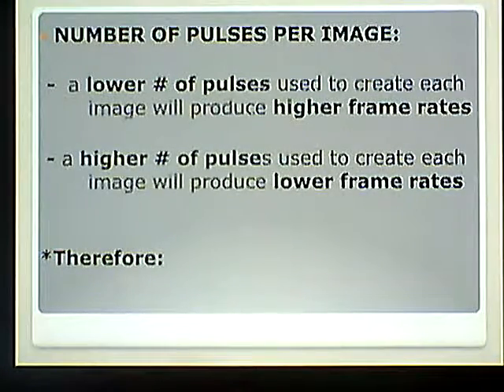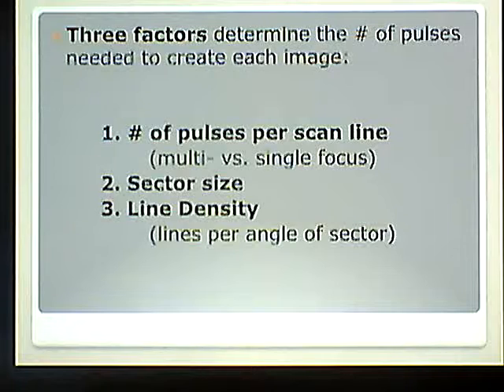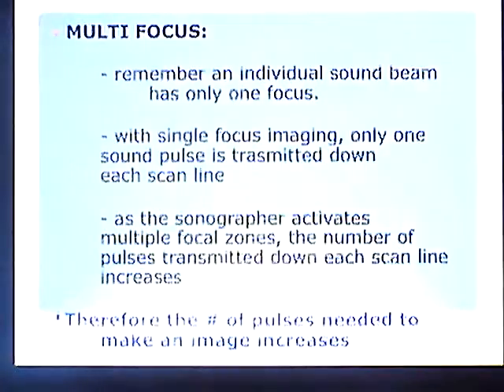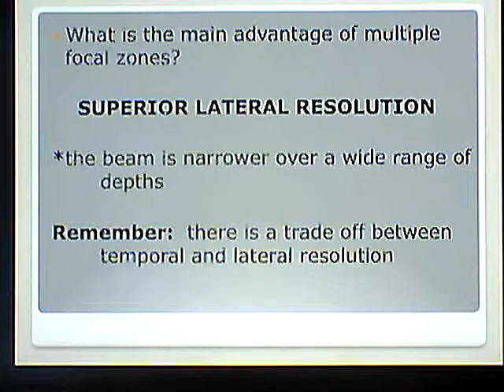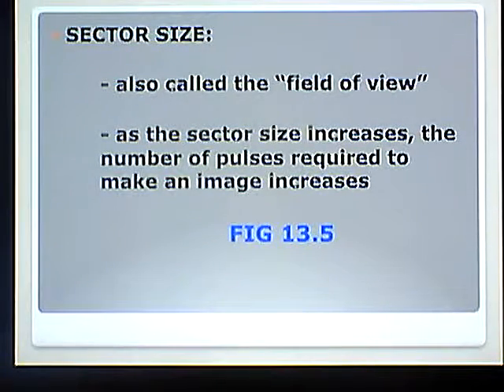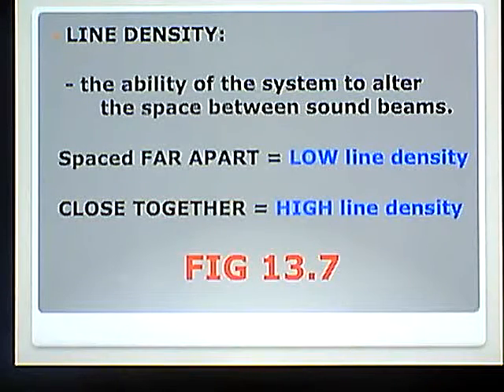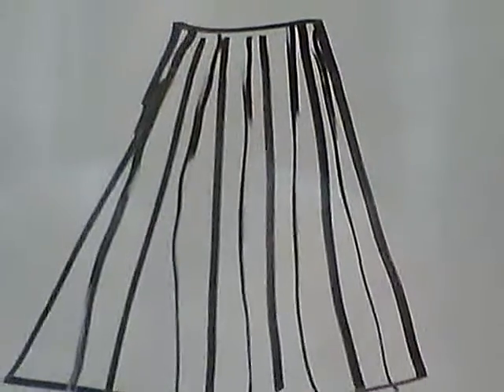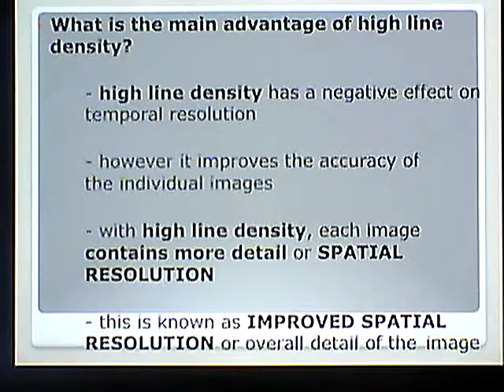Ultrasound Physics Chapter 13 Review Part 2